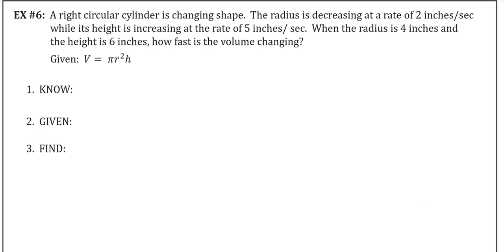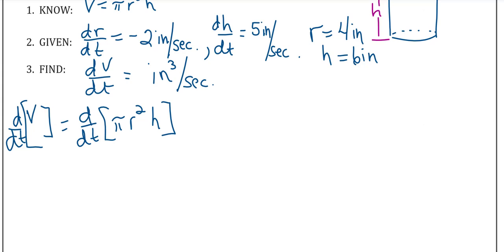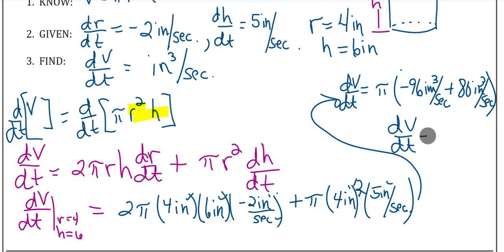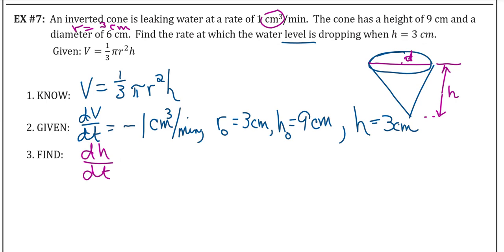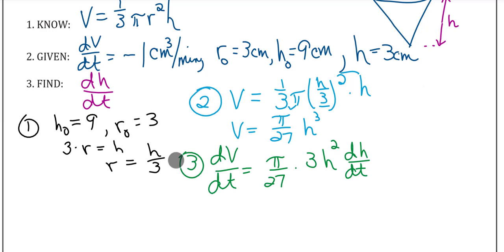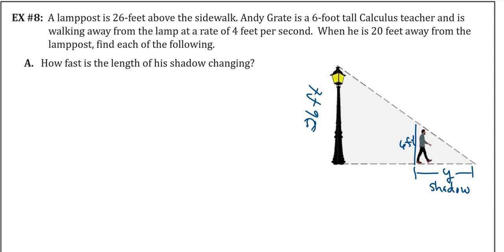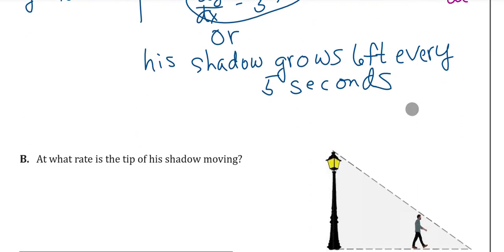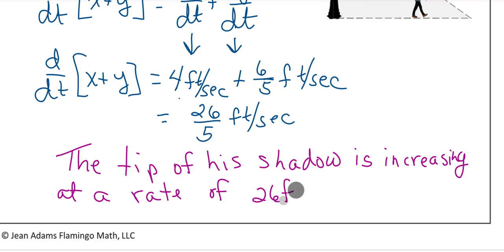Lesson 4.4 part 3